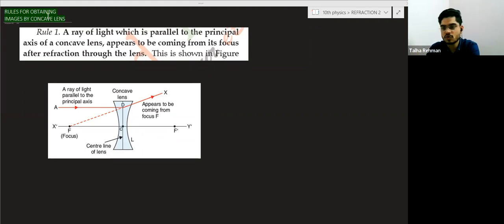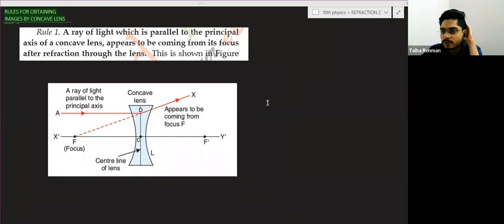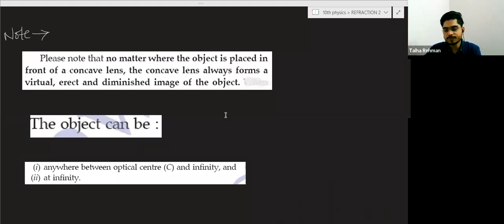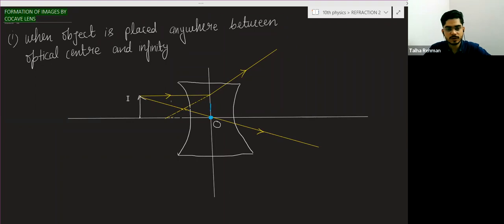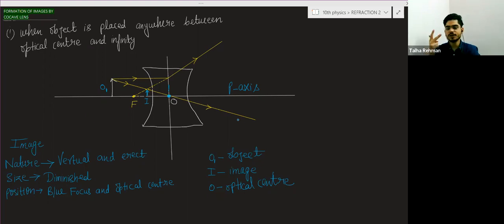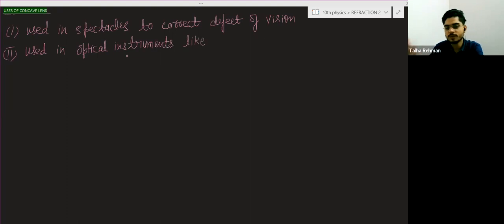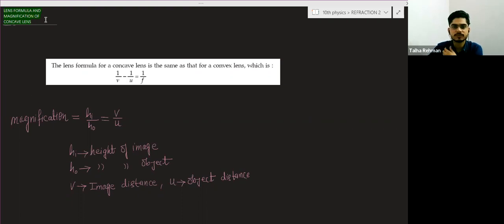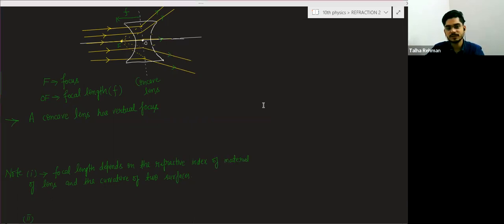Learnivio | Refraction of Light | Lect 17 | Azaan | 26-09-2022